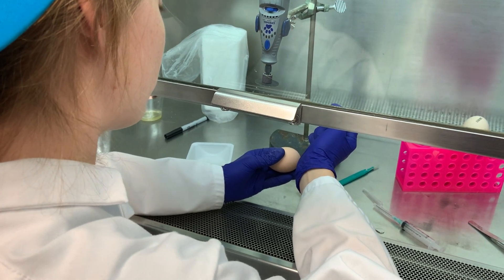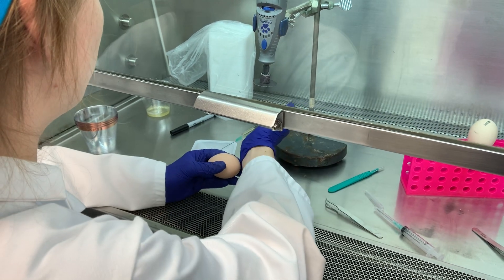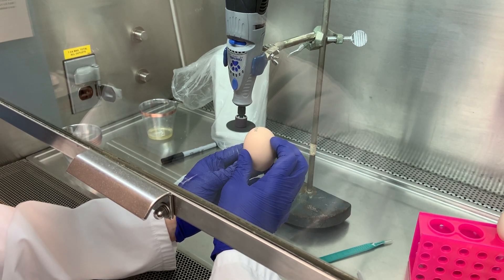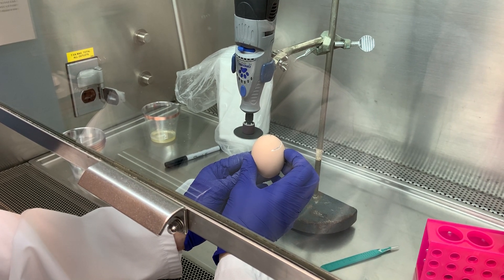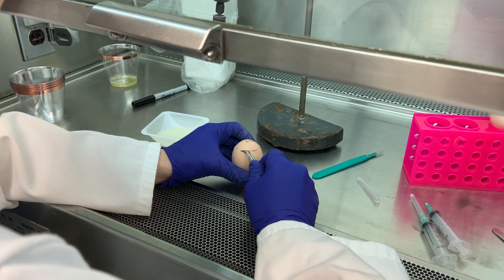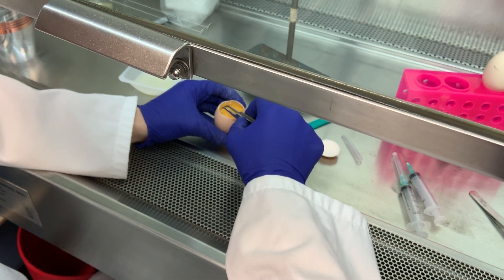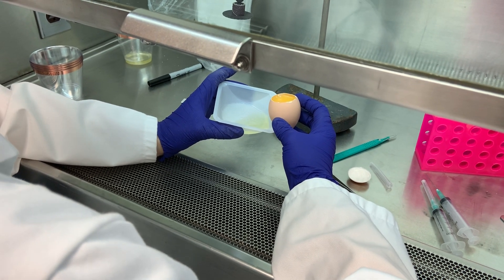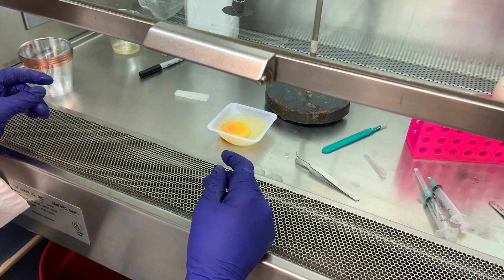Chick Embryology - Embryo Transfer